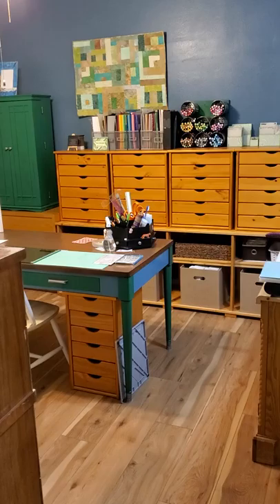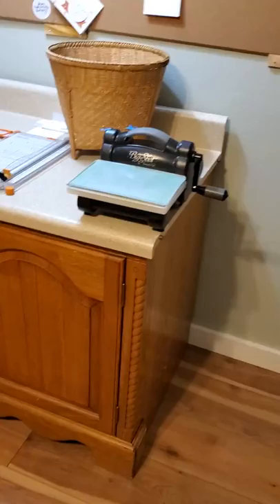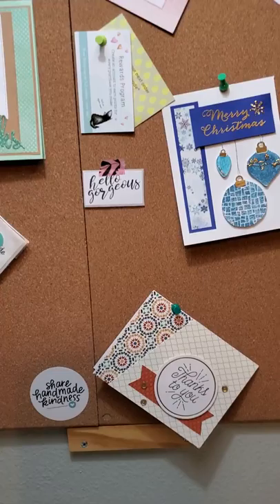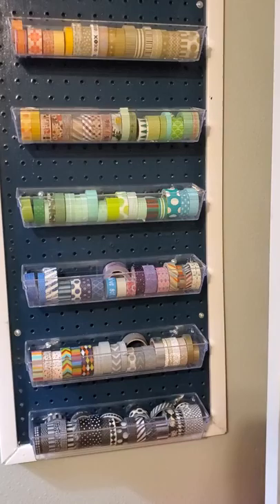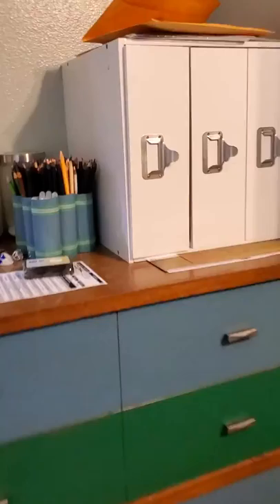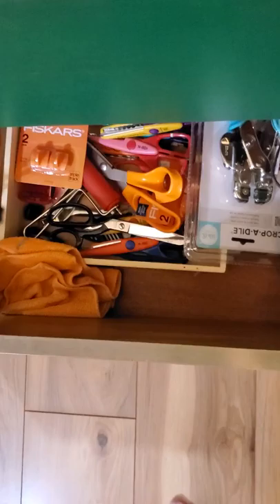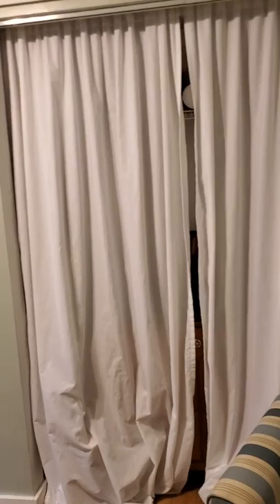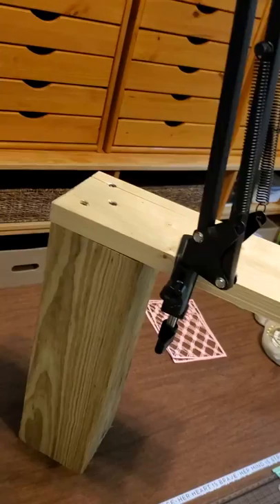Craft Room Tour - Part 1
It ends rather abruptly, because I hit the stop button instead of pause. Not to worry: I'm uploading Part 2 at the same time. . .